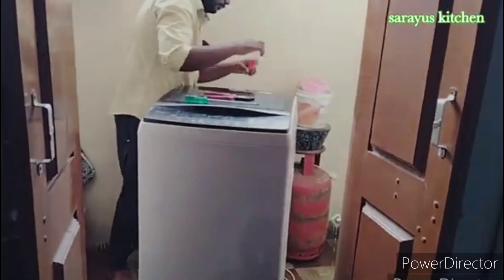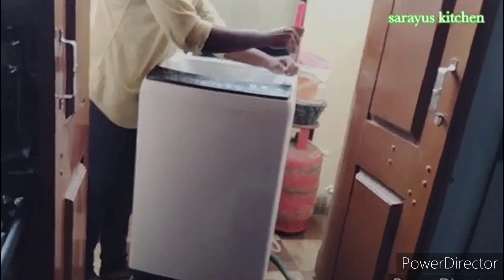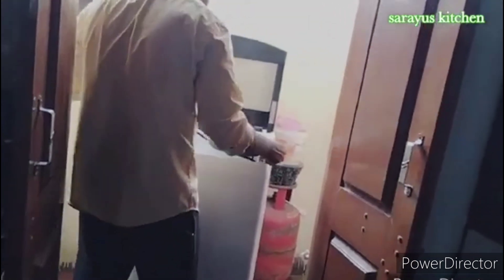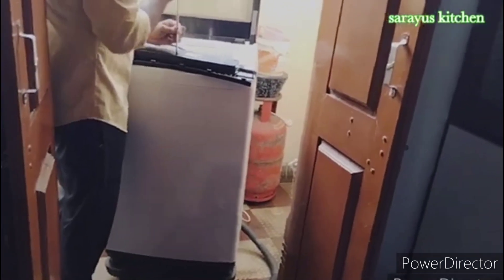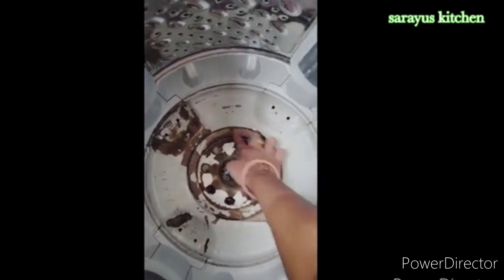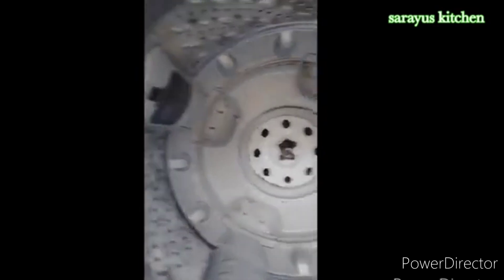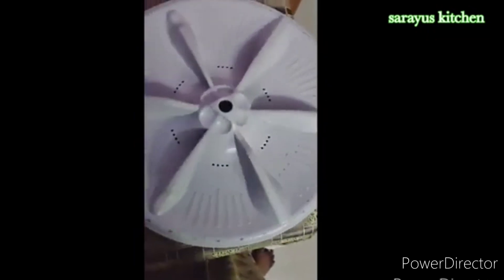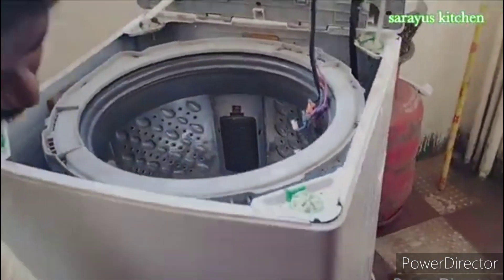మీ వాషింగ్ మిషన్ కూడా స్పిన్ అయ్యేటప్పుడు ఇలాగే సౌండ్ వస్తుందా? ఇలా చేపించాము